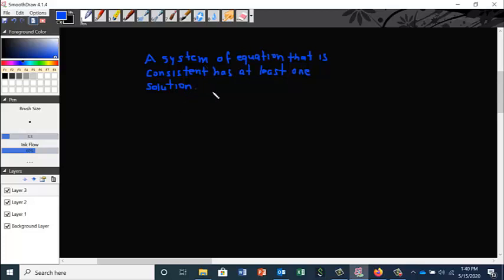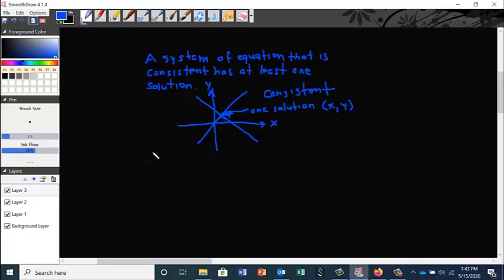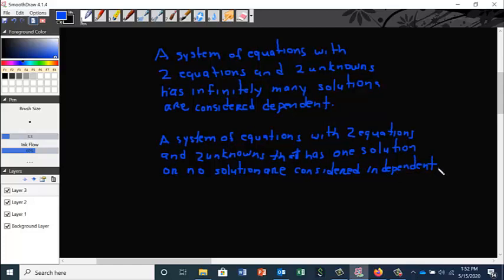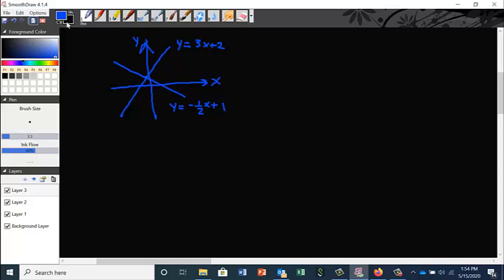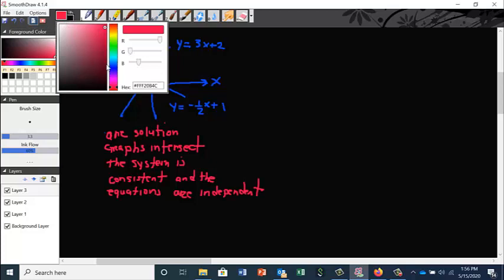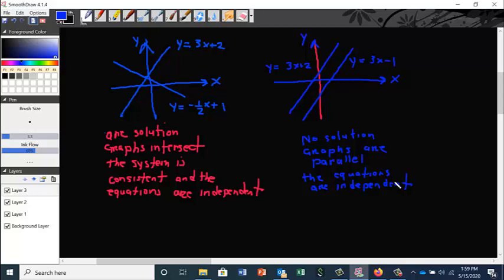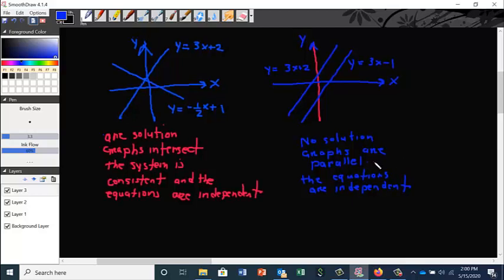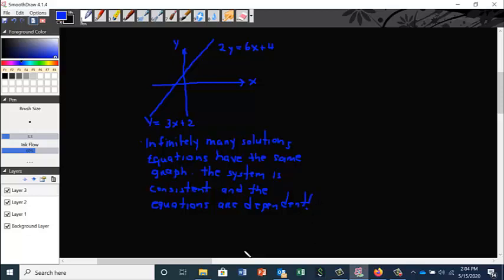Linear Algebra Systems of Equations consistent inconsistent dependent and independent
This is Linear Algebra: Systems of Equations determining if the system is consistent, inconsistent and if the equations are dependent or independent.